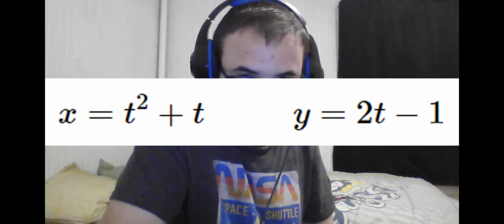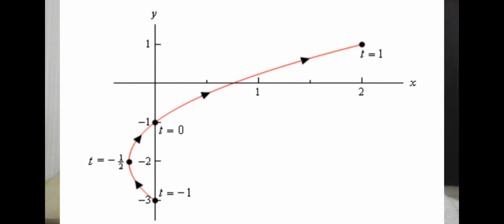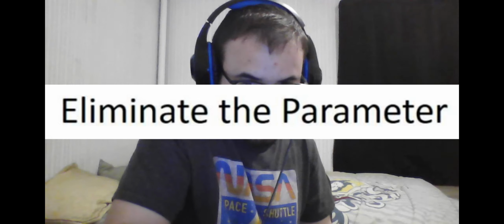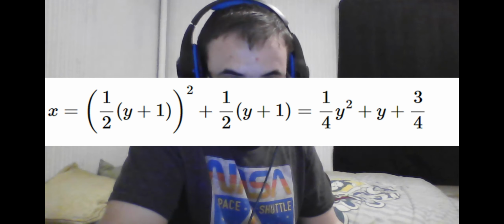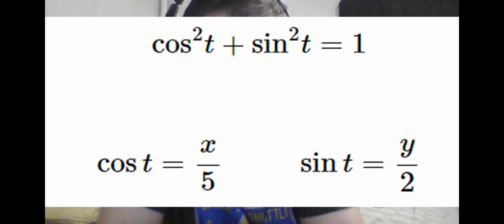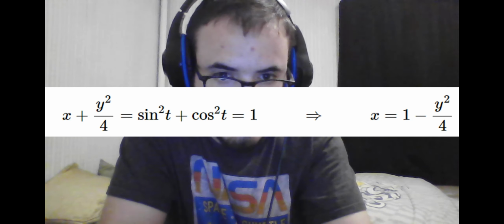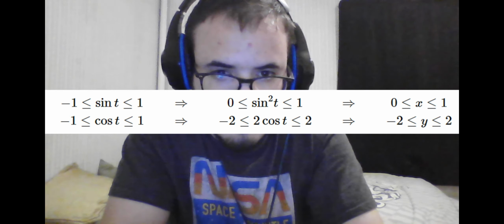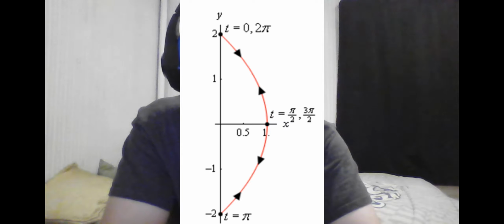Calculus II Tutorial #13: Intro to Parametric Equations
Hello everyone,

For this tutorial video, I would like to introduce parametric equations, or equations where x and y are functions of something else at the same time, instead of y being a function of x directly.